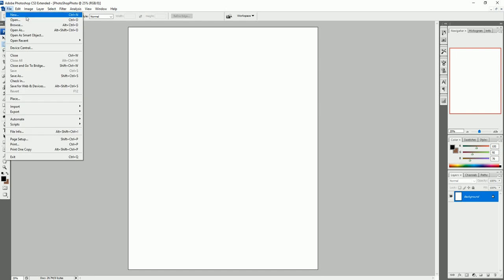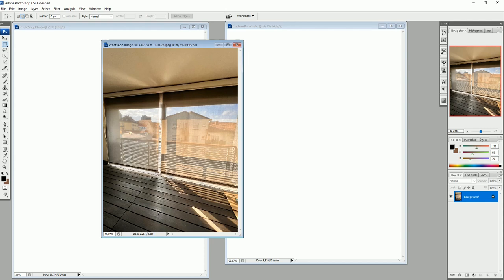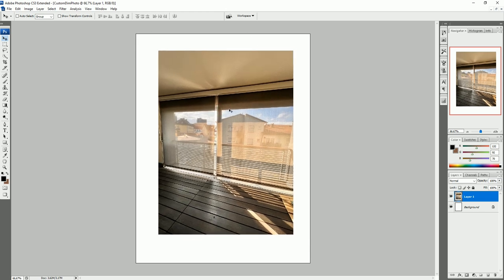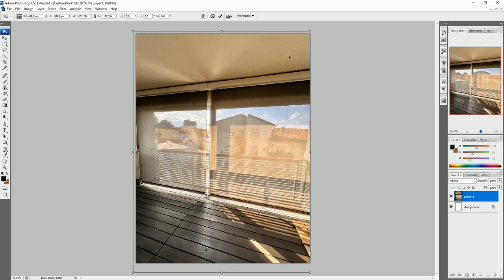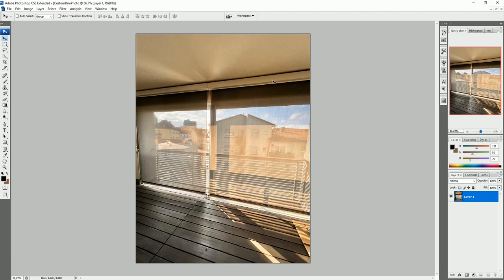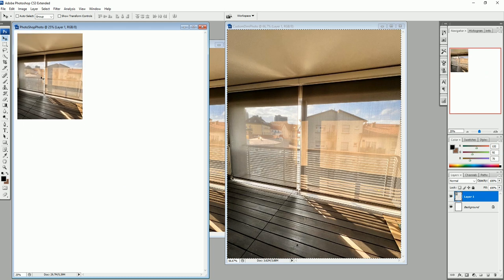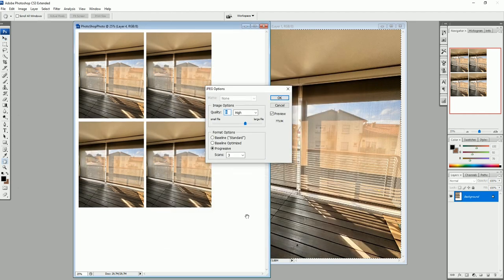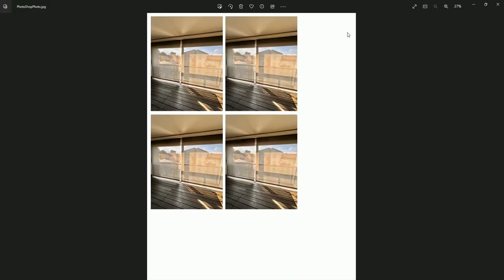Photoshop for Photo Prints with Custom Dimensions : Passport & Visa Dimensions Unveiled | Save Money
Ready to elevate your printing game? In this tutorial, we'll guide you through the art of custom photo printing using Photoshop!

Learn how to seamlessly adapt your images to non-standard print dimensions, and discover the secrets to effortlessly producing passport and visa-sized photos. Whether you're a photography enthusiast or need professional-quality prints,  learn and take control of your printing experience!